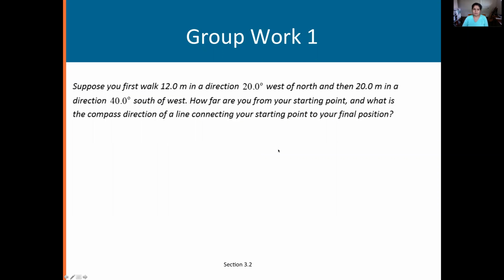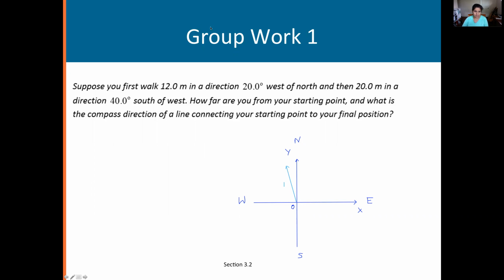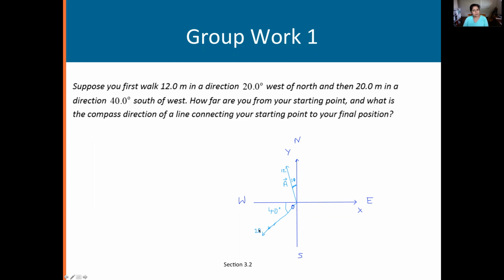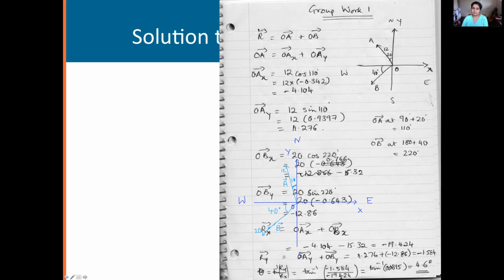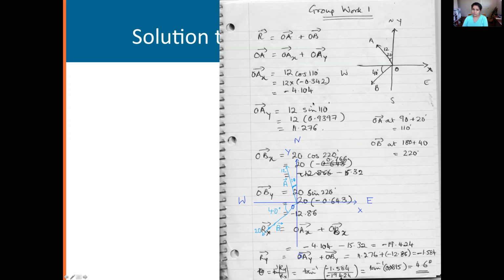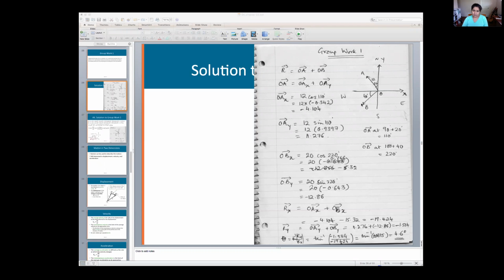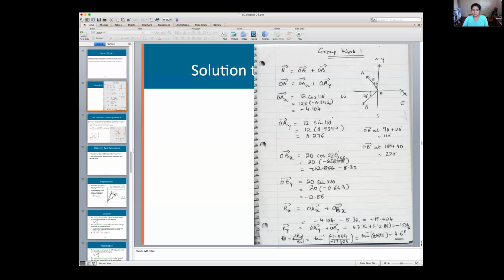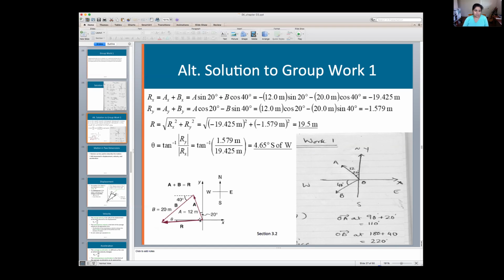3 2c GW 1 Algebraic Addition